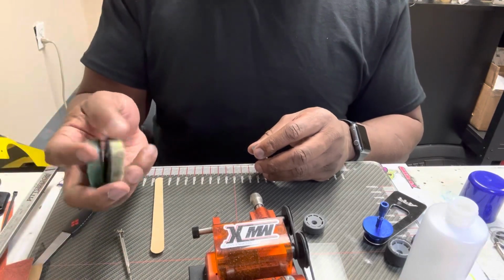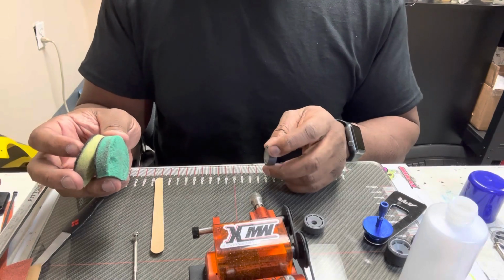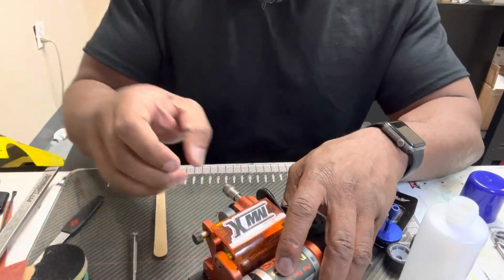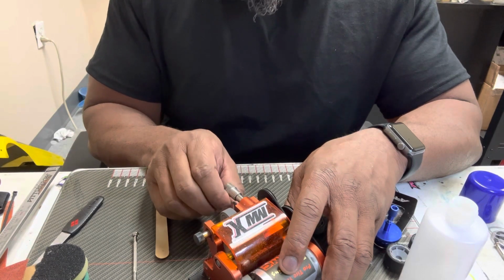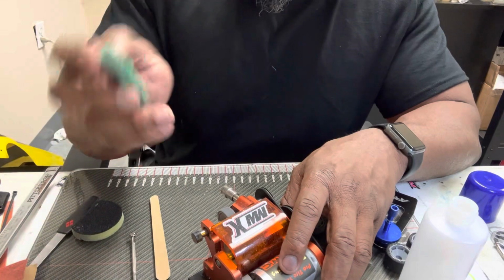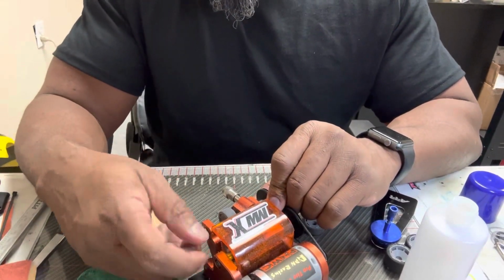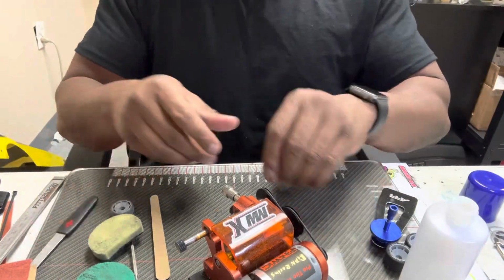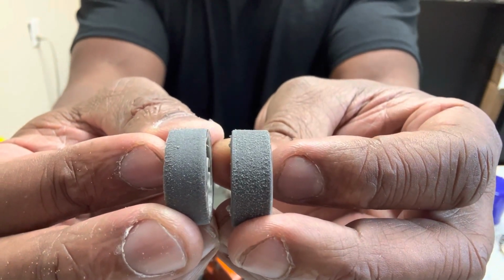Wheels and Tires pt3